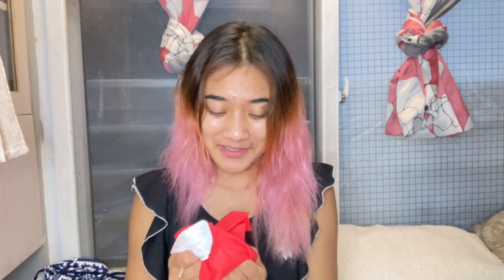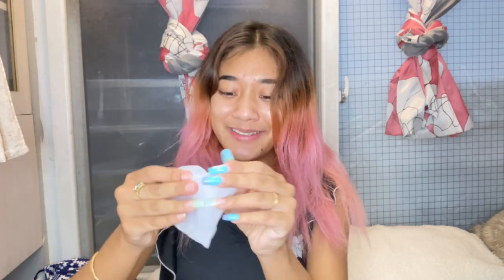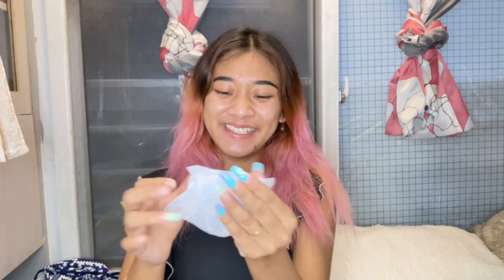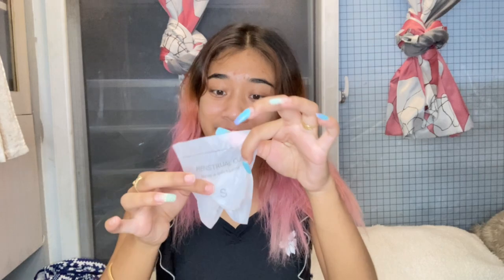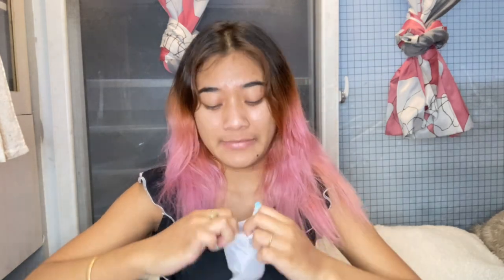First experience with a mensural cup/ 48 days late for my period / Stuck??